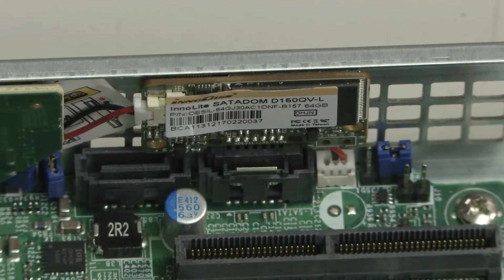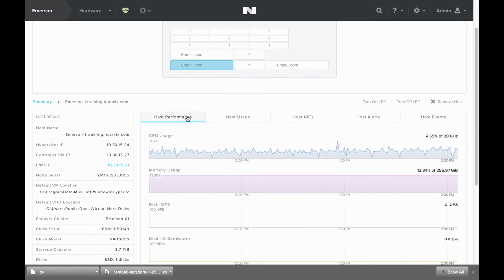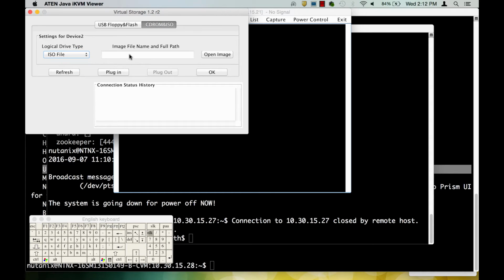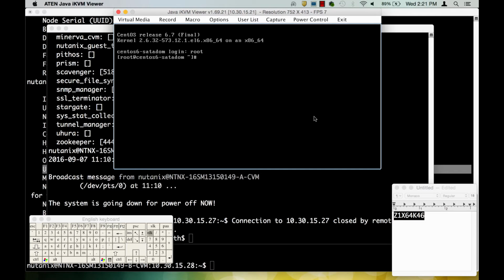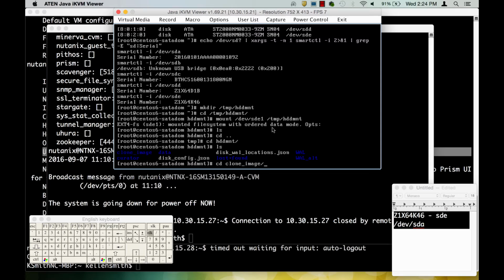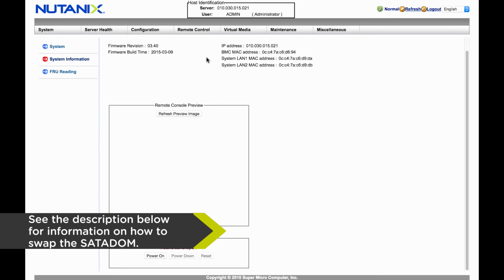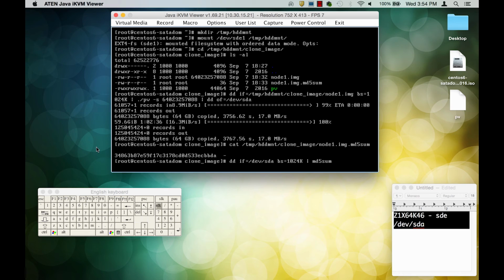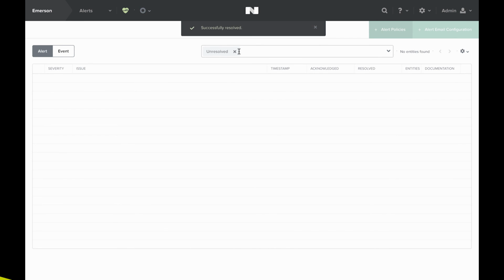Tech TopX: Cloning and Replacing the SATADOM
Allen Chew walks through how to clone a SATADOM that has to be replaced due to natural wear.